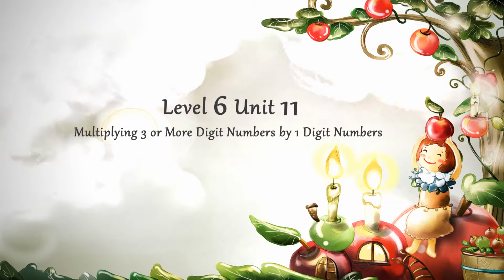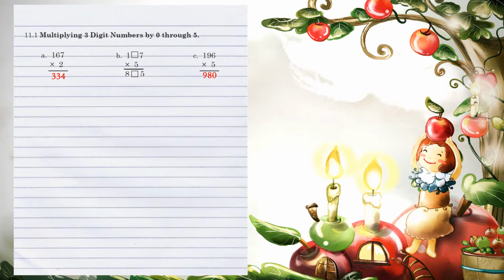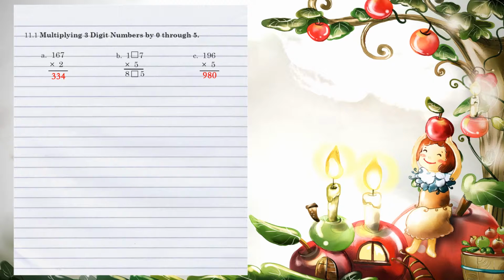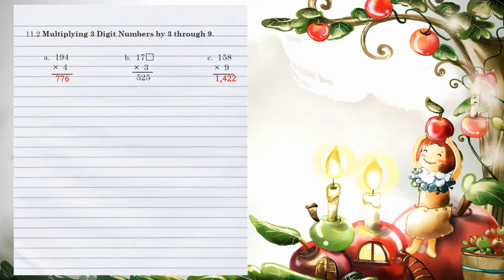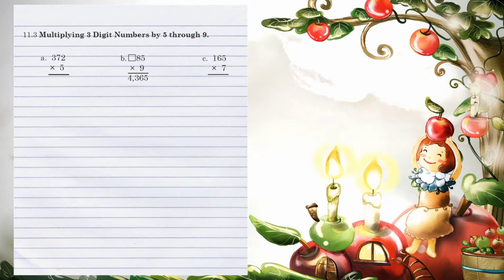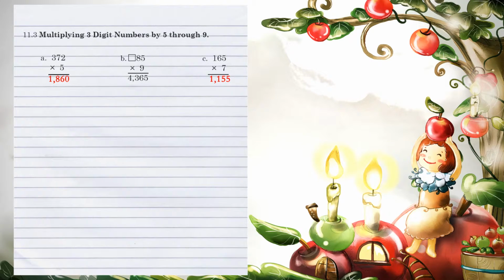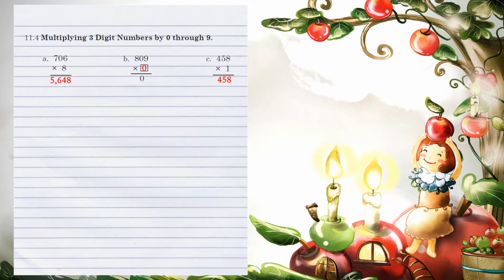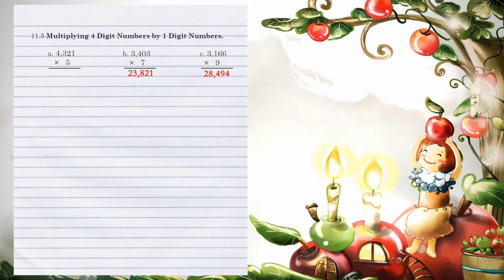Level 6, Unit-11: Multiplying 3 or More Digit Numbers by 1 Digit Numbers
6.11.1                   Multiplying 3 Digit Numbers by 0 through 5
6.11.2                   Multiplying 3 Digit Numbers by 3 through 9
6.11.3                   Multiplying 3 Digit Numbers by 5 through 9
6.11.4                   Multiplying 3 Digit Numbers by 0 through 9
6.11.5                   Multiplying 4 Digit Numbers by 1 Digit Numbers